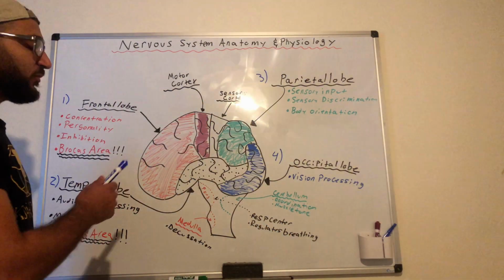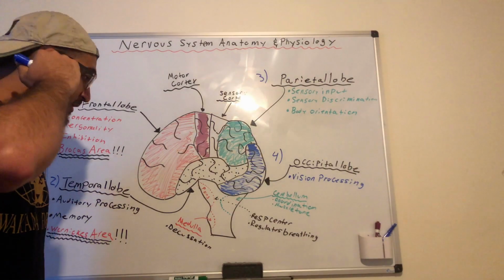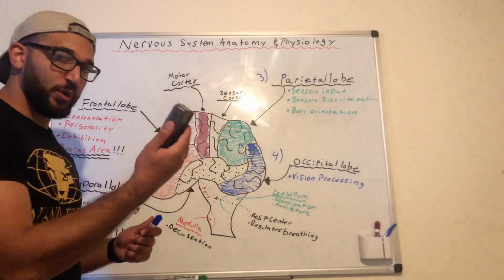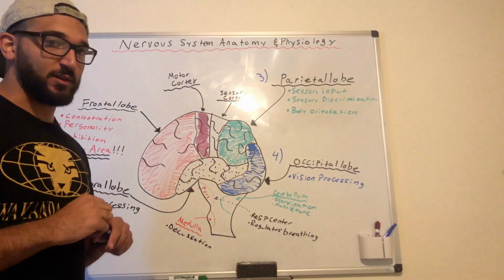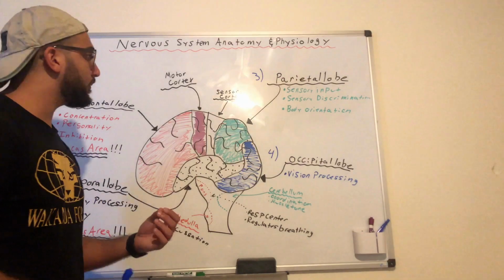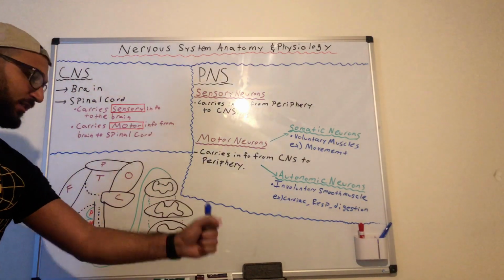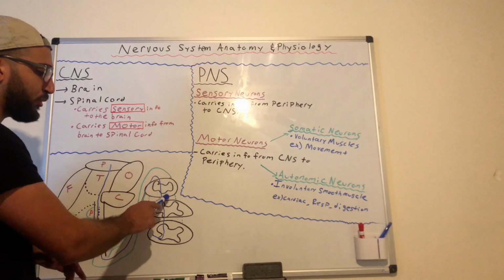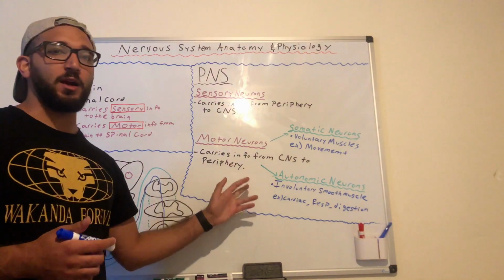Lets Learn the Nervous System NCLEX Review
The nervous system contains the CNS and the PNS. The CNS consists of the brain and the spinal cord. This is a review of the main topics of the nervous system that are important to consider while studying for the NCLEX.